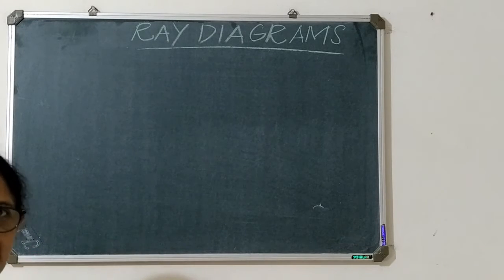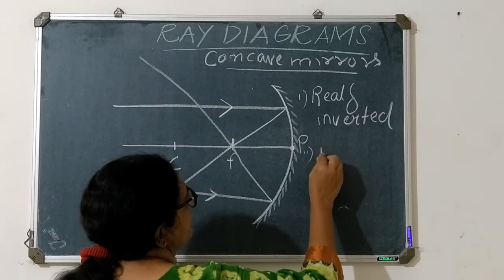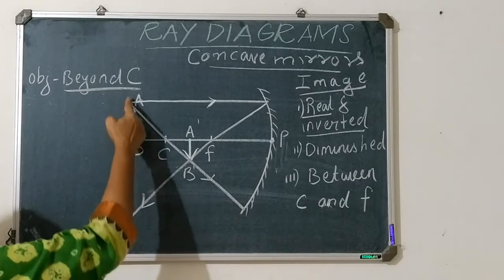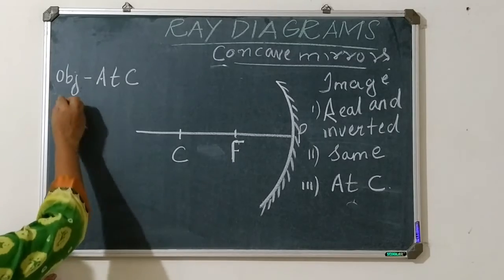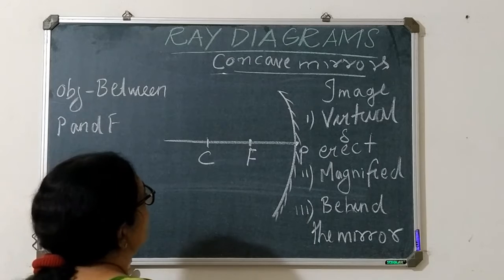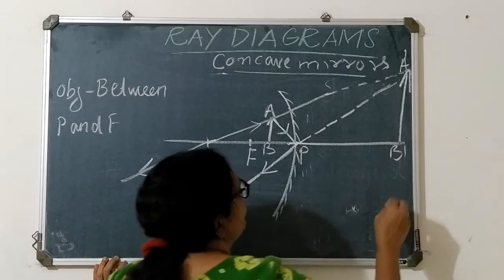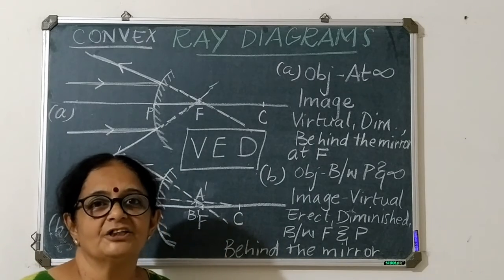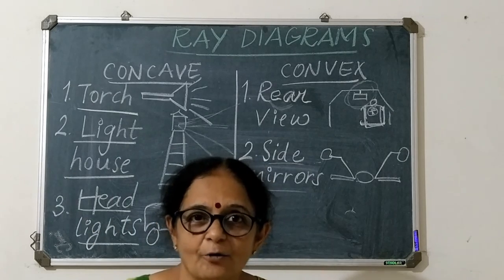Class 10 NCERT | Light Reflection and Refraction Part 3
Ray Diagrams in detail
Uses of convex and concave